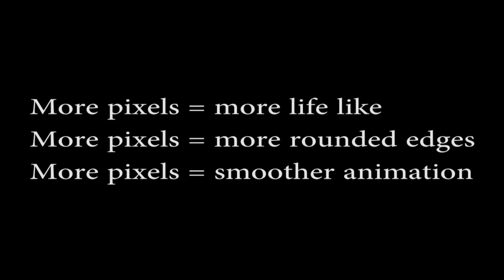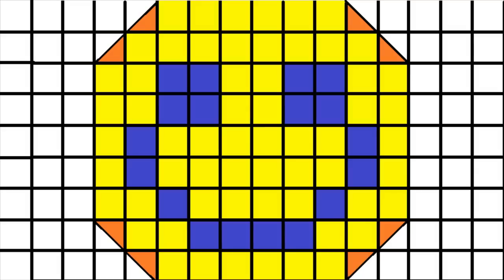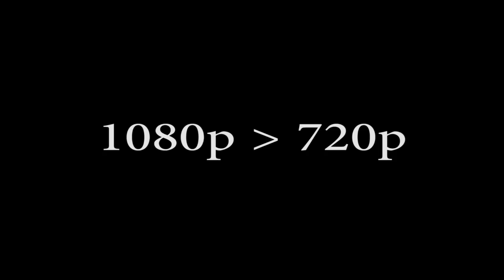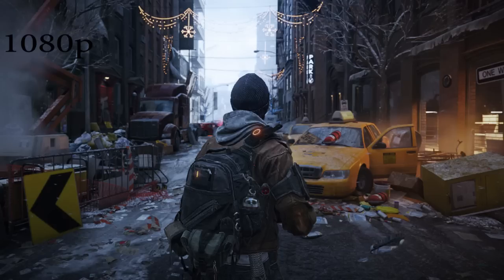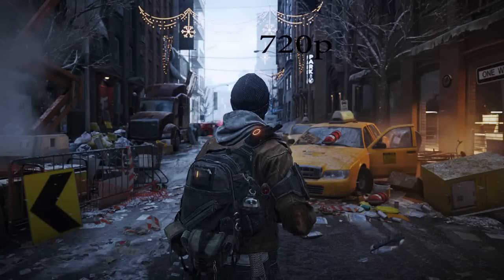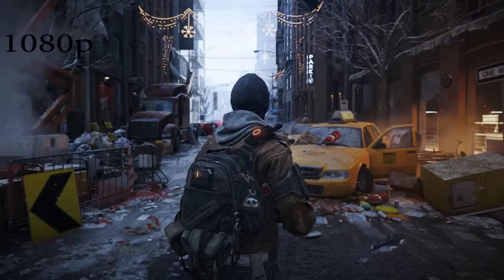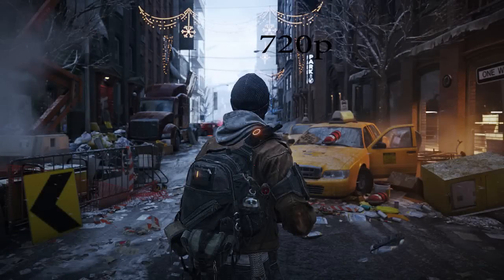1080p vs 720p. Explanation, Differences, Anti-Aliasing, Jaggies.